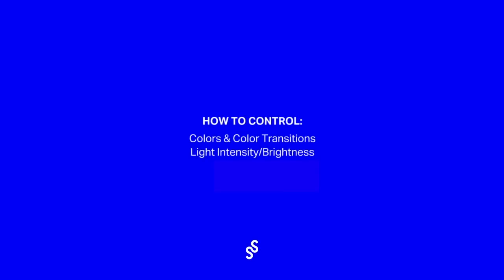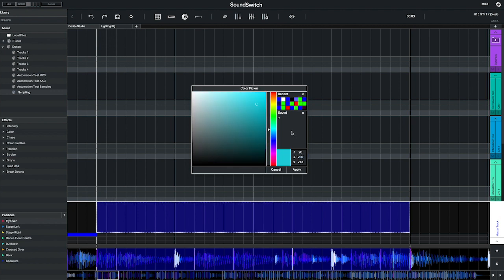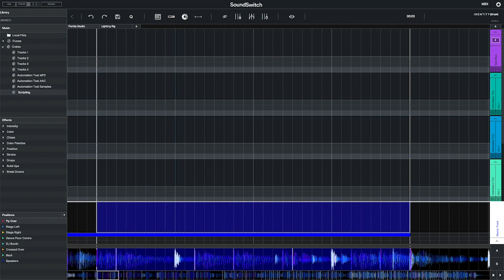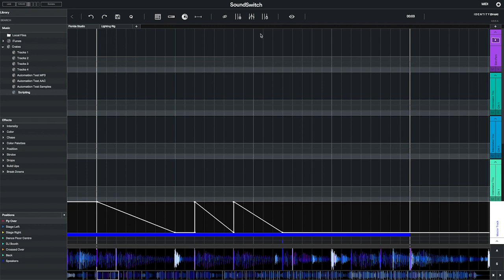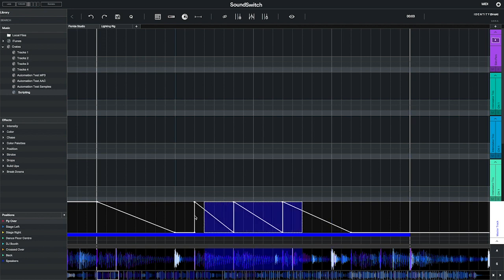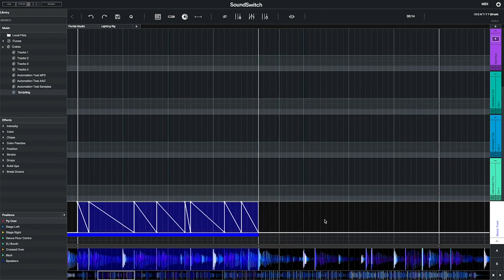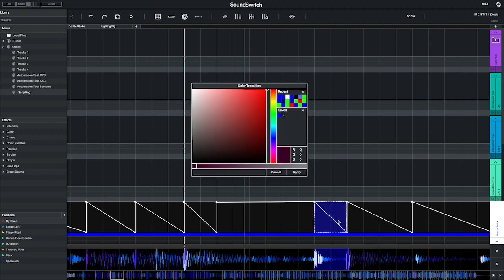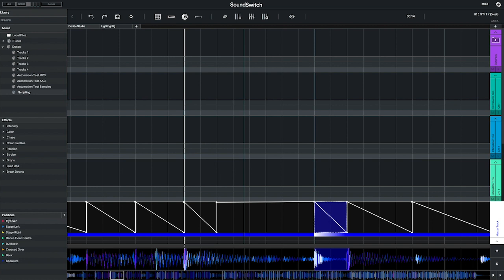Creating - Part One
Creating and adding lighting effects in Edit Mode.

This videos explains some of the key features used to create light shows in SoundSwitch.